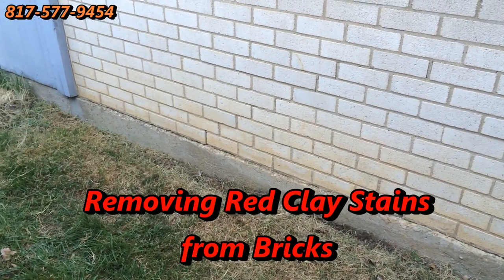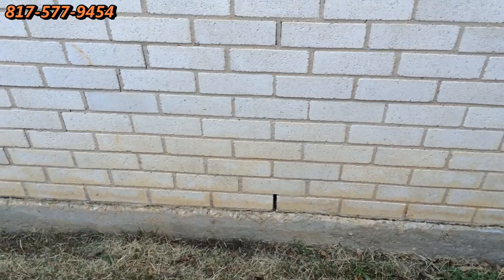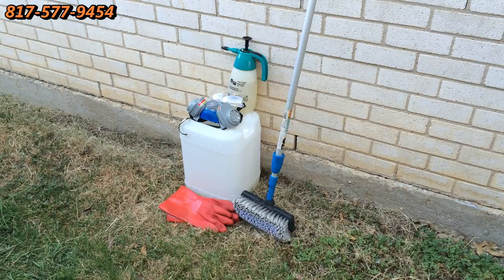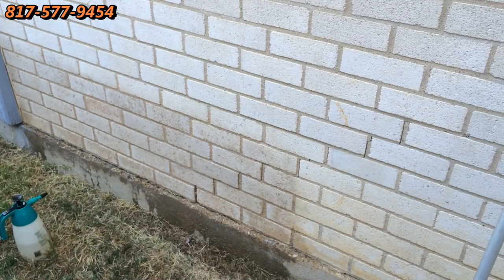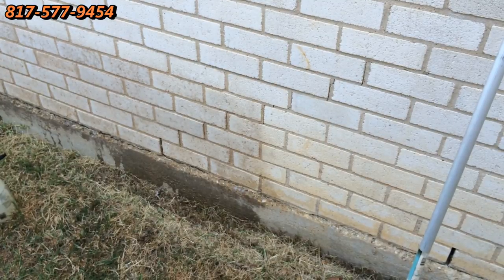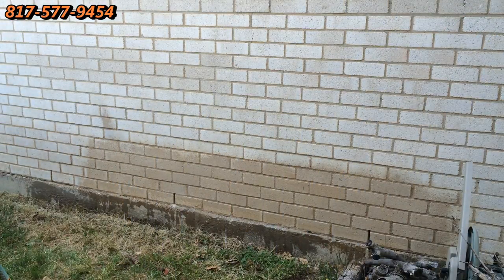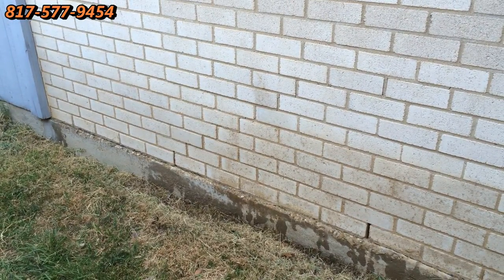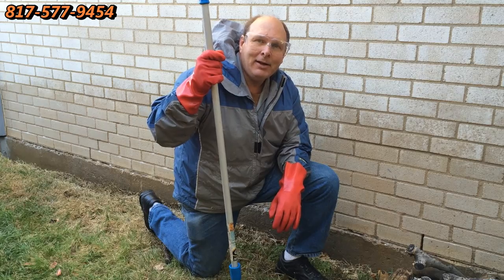Cleaning Red Clay Stains from Bricks Dallas Fort Worth TX DFW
Cleaning and removing red clay stains from bricks in the Dallas Fort Worth TX area.
Free estimates. Rust stain removal.
Commercial and Residential